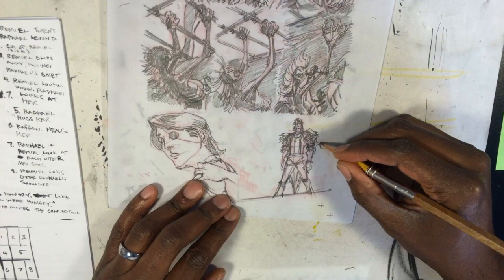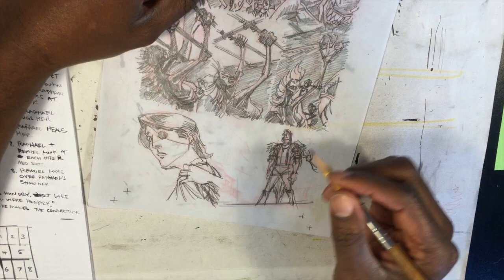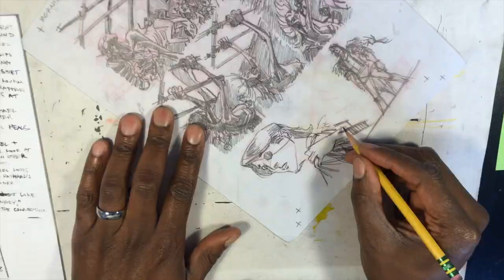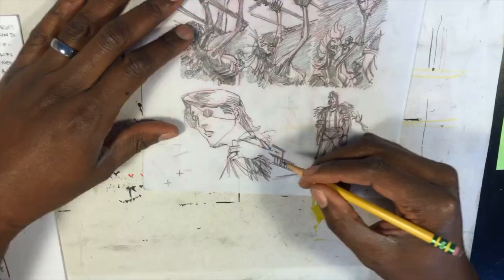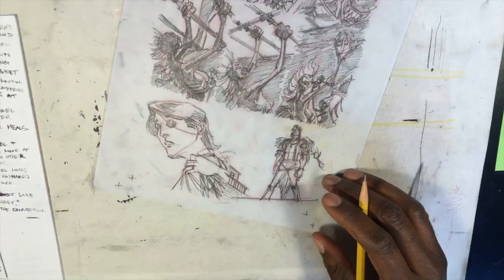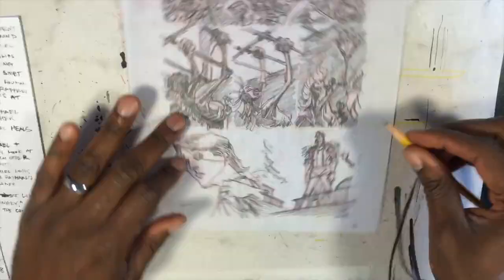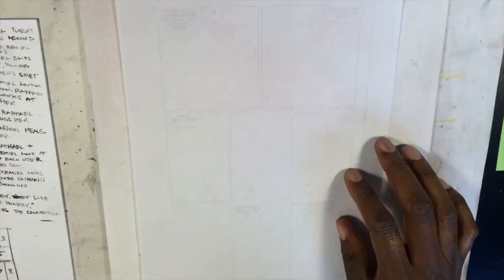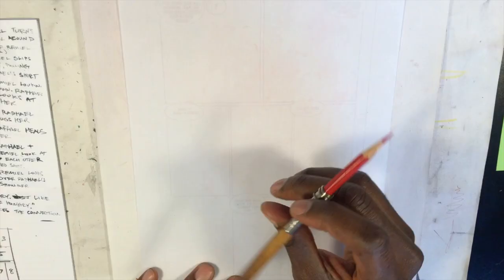The Connective Tissue of Storytelling: Gerimi Drawing Comics #110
If you enjoy these videos PLEASE share them.
Check out my weekly newsletter to get a FREE digital sketchbook

I like find my start point, end point, then build the connective tissue to link them in a compelling manner. In a book, a individual page, a panel, and even an single figure.

Especially in the figure.